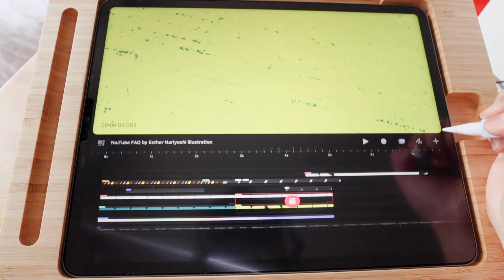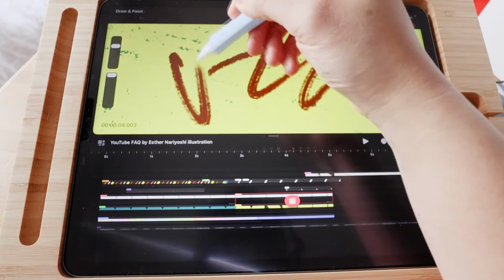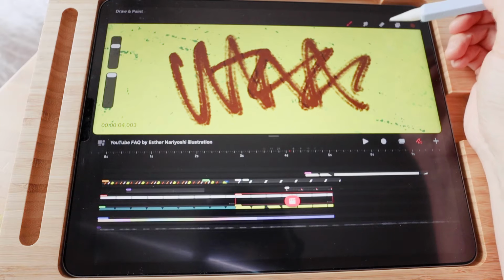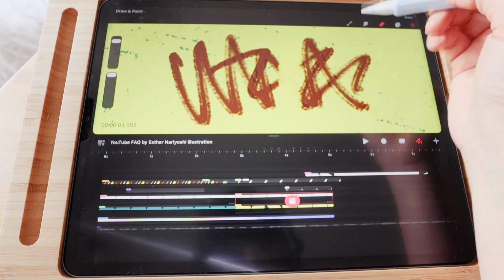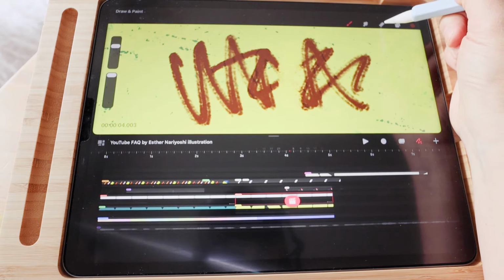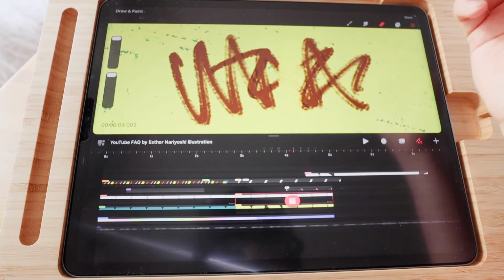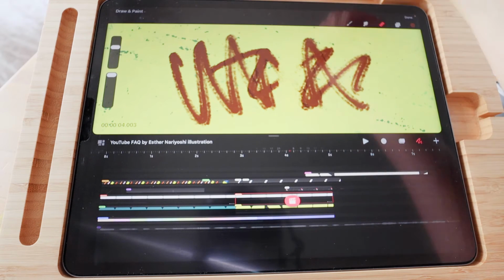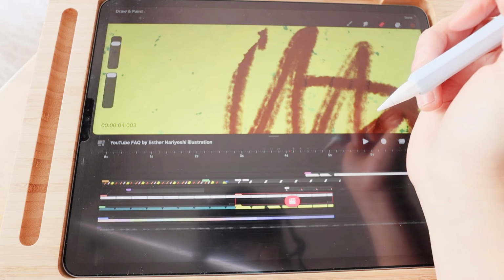How to Use Eraser in Procreate Dreams | Procreate Dreams FAQ for Beginners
📌 Download the Project File:
✎ 🖌️ Tutorial Overview:
Unlock the full potential of the eraser tool in Procreate Dreams. This tutorial is perfect for artists looking to refine their digital creations with precise erasing techniques. Discover how to effectively use the eraser tool for cleaner, more professional results.

00:00:10.719 - Introduction to using the Eraser tool in Procreate Dreams.
00:00:17.160 - How to activate the Eraser tool.
00:00:31.519 - Selecting a color and demonstrating drawing on the canvas.
00:00:44.239 - Using the Eraser tool to erase parts of the drawing.
00:01:01.879 - Matching the shape of the eraser to the current brush.
00:01:27.520 - Explaining the importance of matching brushes for natural edges.

🔍 What You'll Learn:

Activating and using the eraser tool in Procreate Dreams.
Accessing a variety of brush shapes for the eraser.
Techniques to match the eraser shape with your current brush.
Utilizing the oil pastel brush for both drawing and erasing.
🎨 Key Features:

Navigating to the eraser tool from the draw mode.
Detailed steps to select and customize the eraser brush.
Tips for achieving natural-looking edges and textures in your artwork.